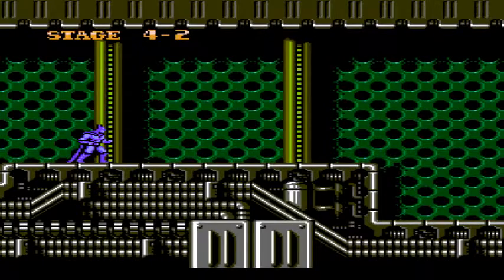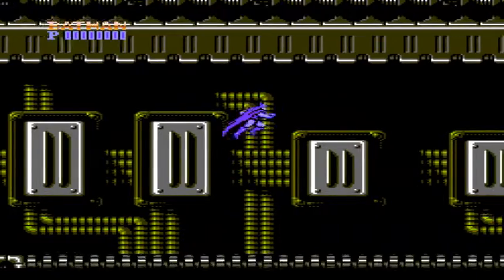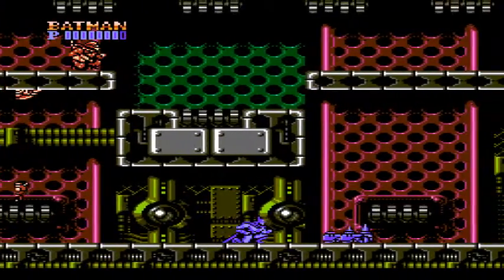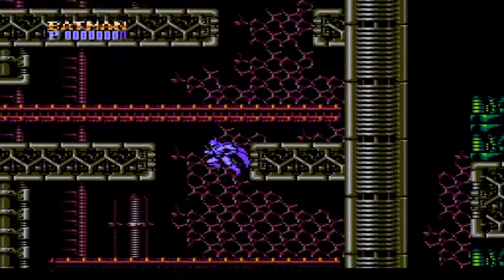Let's Play Batman 04- Lab investigation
Going through stage 4 and getting past security systems.